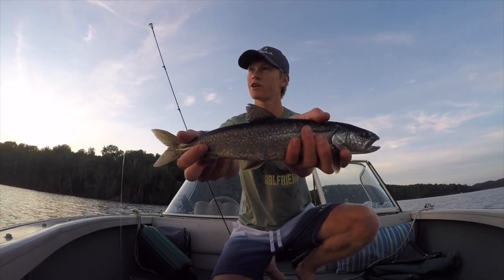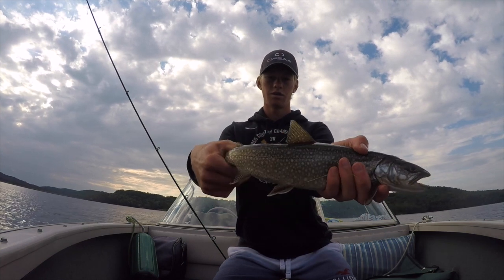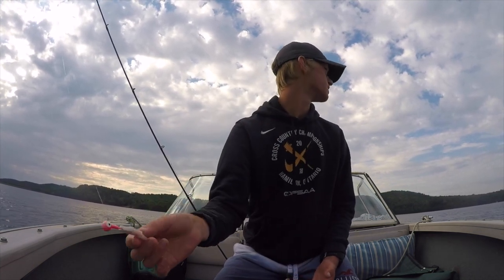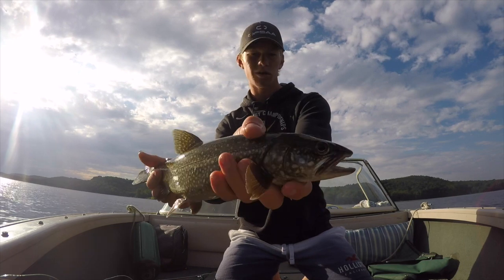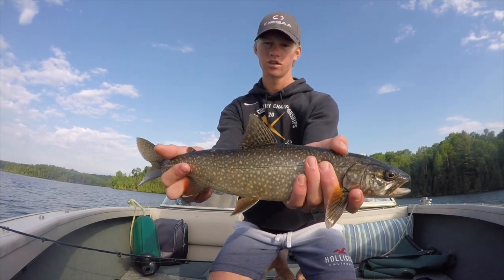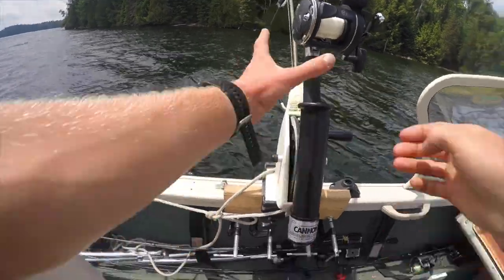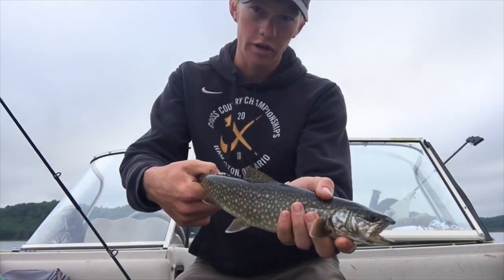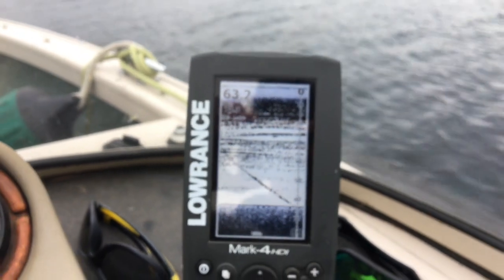Fishing for my Favourite Species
Went up to the cottage for the weekend and spent a bit of time fishing for lake trout! Although we didn't manage to hook into any monsters it was still alot of fun.